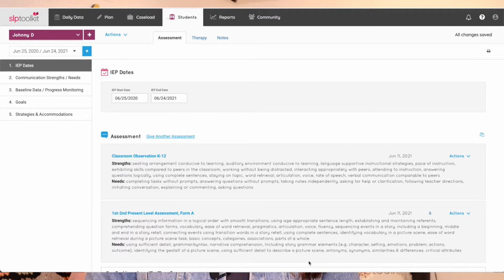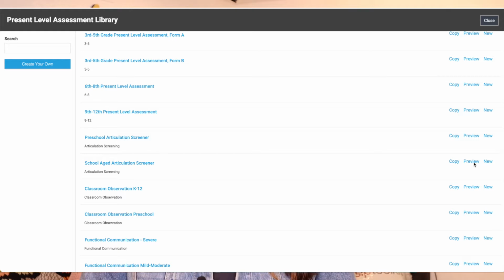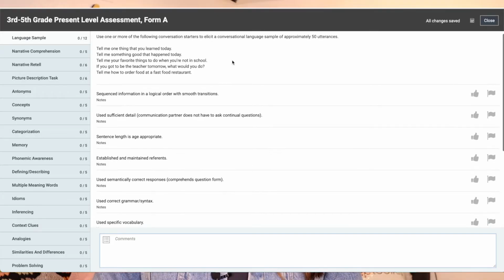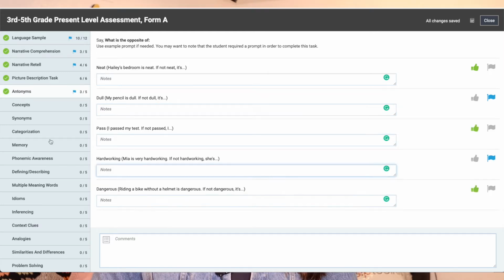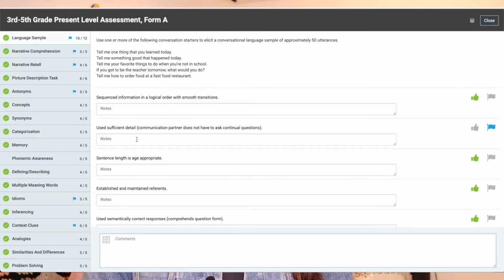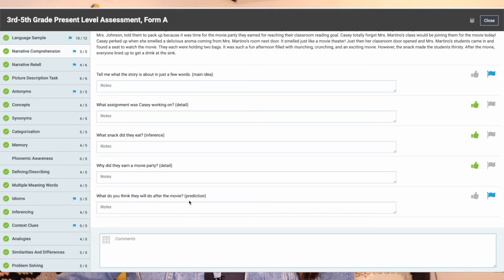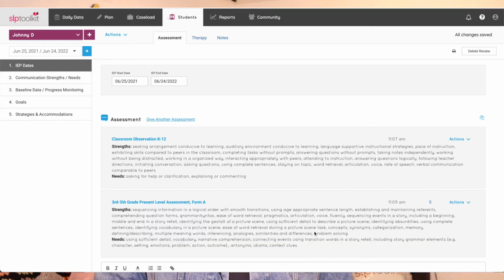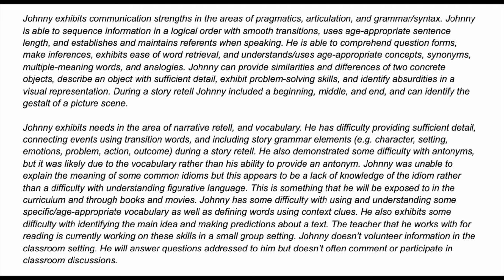5 Steps to Identifying the Student's Unique Strengths and Needs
In this video, Sarah walks through the step-by-step process that makes collecting and documenting the data super efficient so I am not stressed or overwhelmed by the pending due date.

This video is just one in a collection of great content that was exclusive to SLP Summer School 2021.

SLP Summer School six-week crash course on everything you need to know to make next school year the best one yet!

As the year kick-off, Summer School 2021 is now closed. But we hope you get value out of this excerpt and hope you'll join us for Summer School '22. 😍

" So I'll admit to gagging at the thought of summer school for SLP training. Especially starting with talking about IEPs. ... I have DEVOURED this training so far, pausing only to send a message in GroupMe to my district SLPs to tell them to get on here, STAT. This. is. fantastic." - Tara Hunt

CHAPTERS
00:00 Intro
00:24 Step #1 - Survey parents and teacher(s)
01:07 Step #2 - Review existing data
01:54 Step #3 - Collect Additional Information
06:20 Step #4 - Determine which areas require targeted instruction
08:44 Step #5 - Summarize the findings in the PLAAFP
11:48 Wrap-up